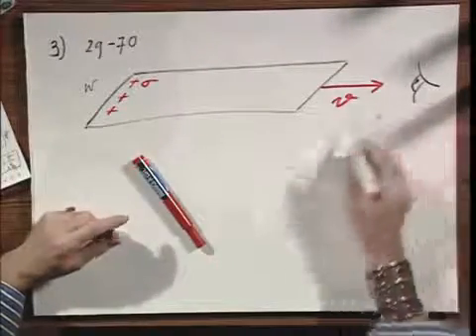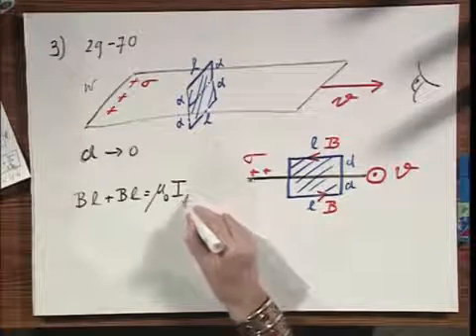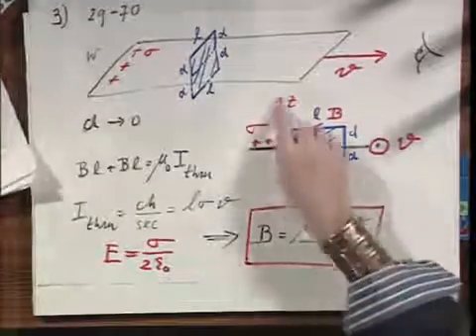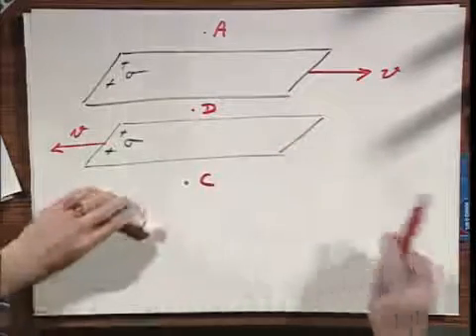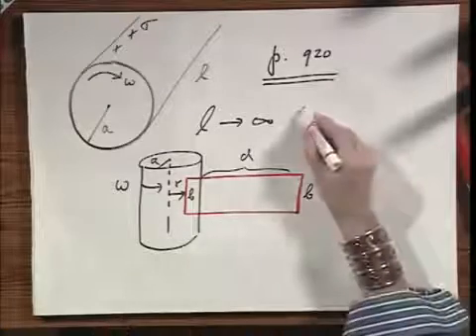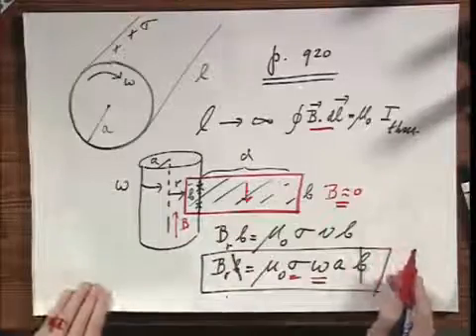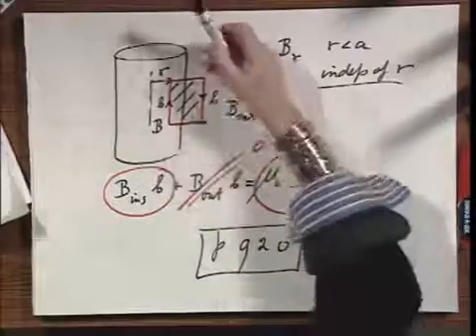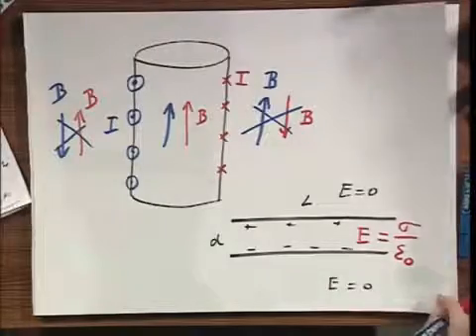Module 1 6 3 MIT 8 02SC Physics II Electricity and Magnetism, Fall 2010 d7DkZt2vdac